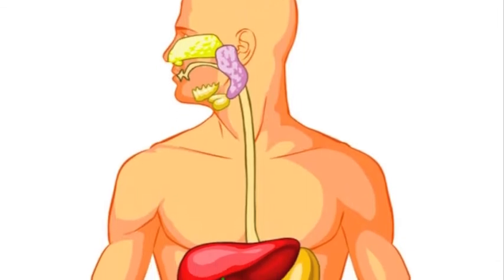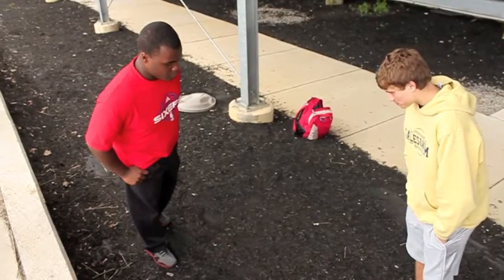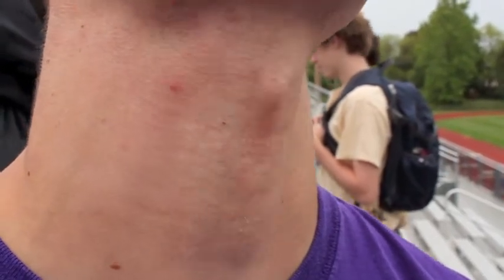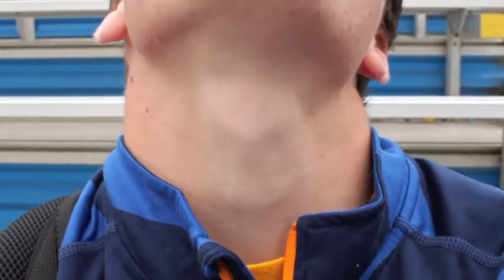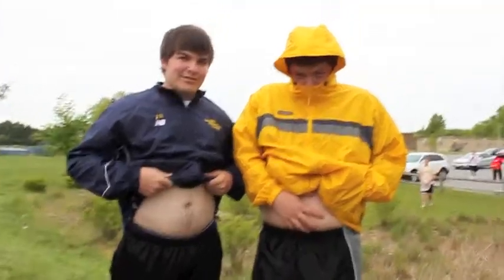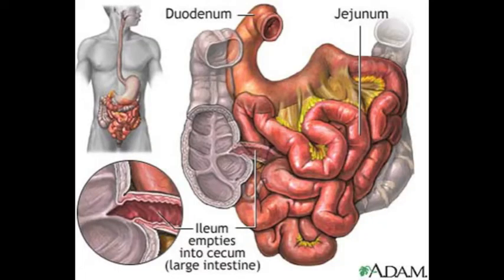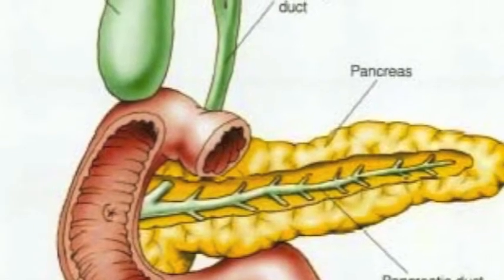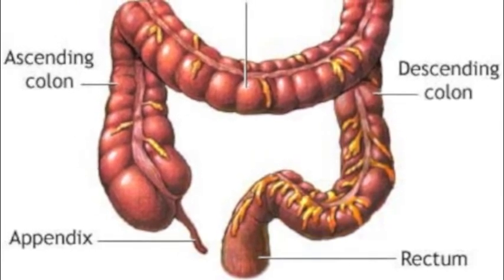Digestive System Simplified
Video on how the digestive system works, by a student in highschool.